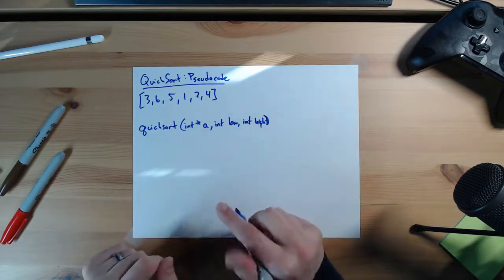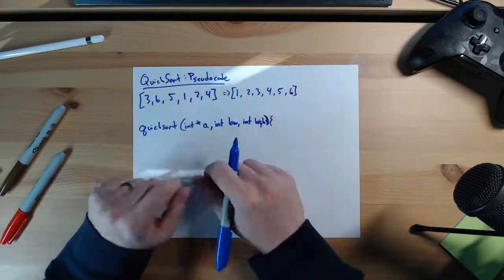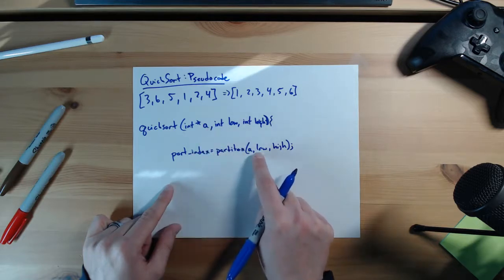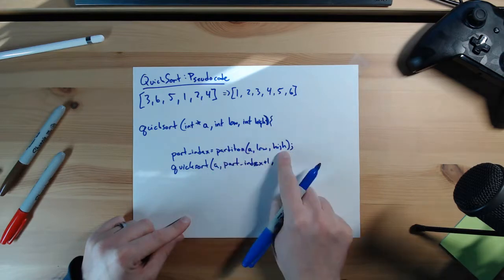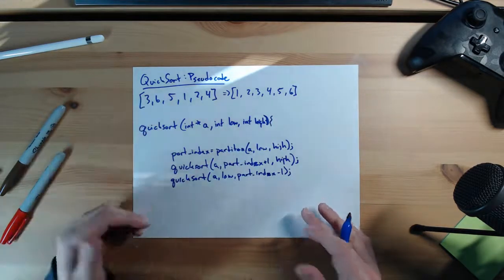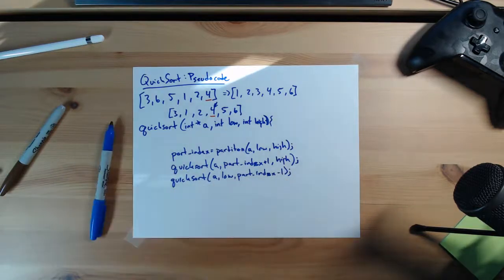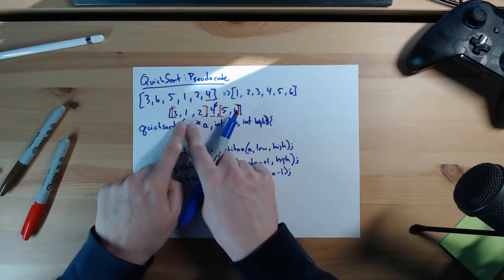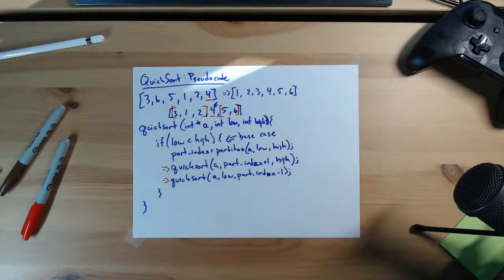Quick Sort: Pseudocode